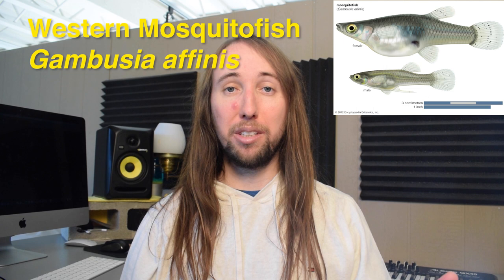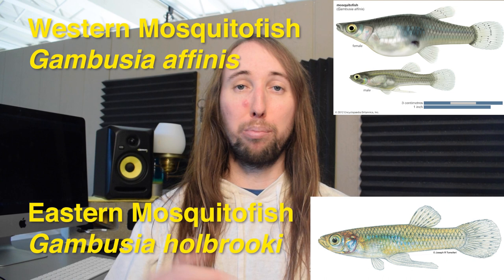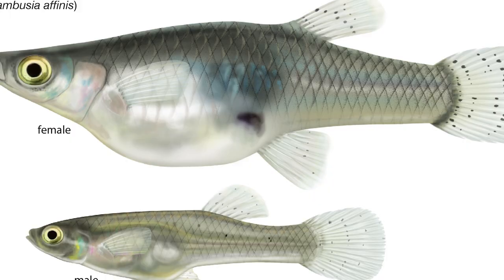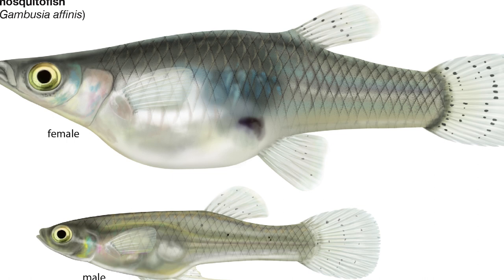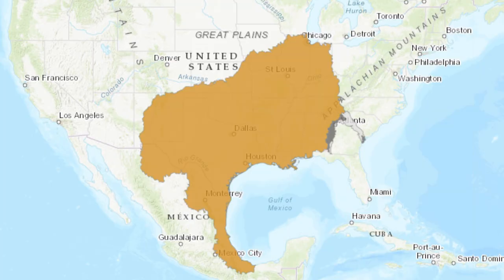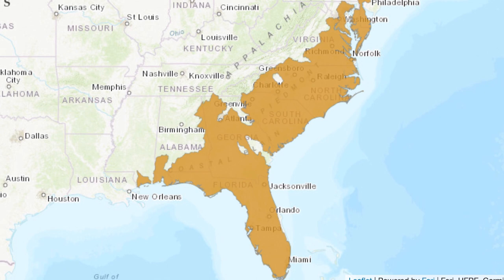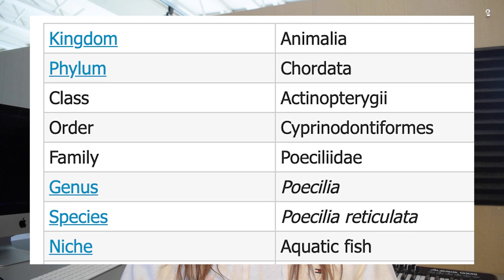Guppies vs Mosquitofish, What's the Difference?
Hey Aquamigos! Here is an in depth video on the differences between Guppies and Mosquitofish and whether they are the same fish.

Here is some of the fish gear I use:

Solar Powered Aerator:.
Algae Cleaning Magnet:.
1/2" Vinyl Pond Tubing:.
20-50 Gal Aqua Clear Filter:..
Aquarium Air Pump:.
Aquarium Air Pump:.